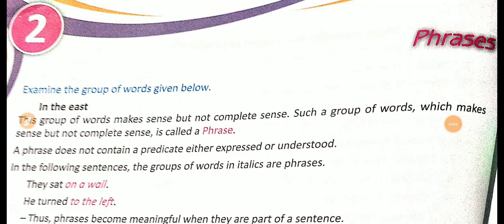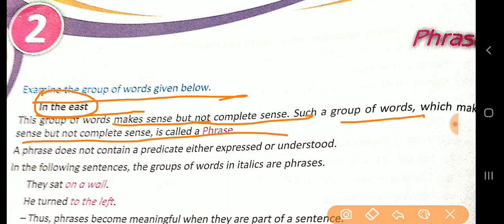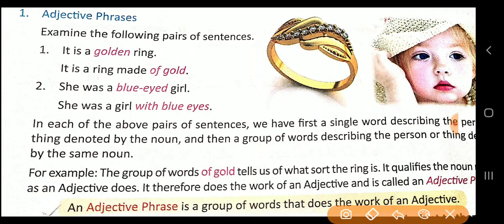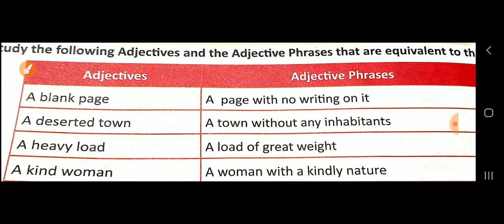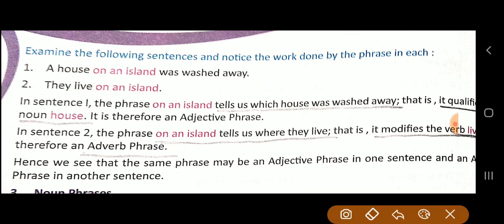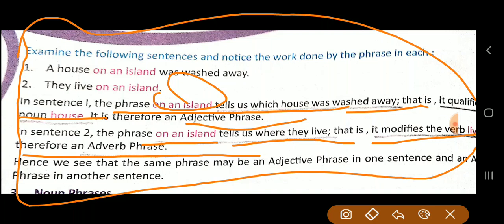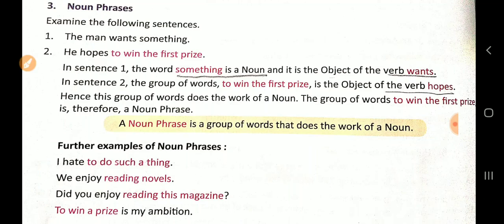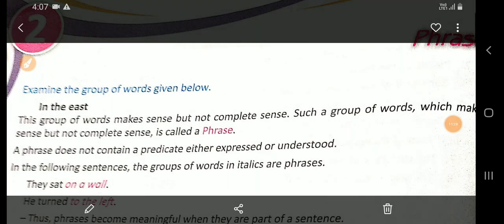class 8A English Grammar Chapter 2 Phrases video 1